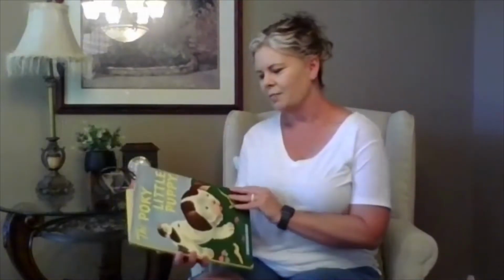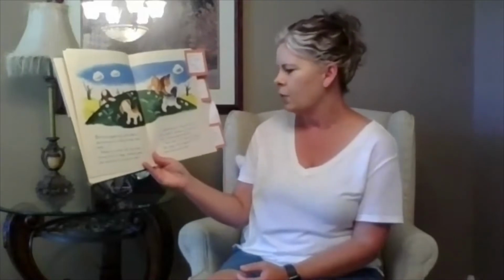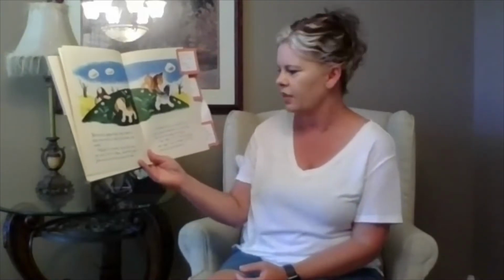Interactive Read Aloud with Mendez